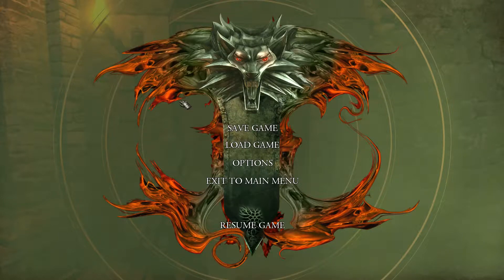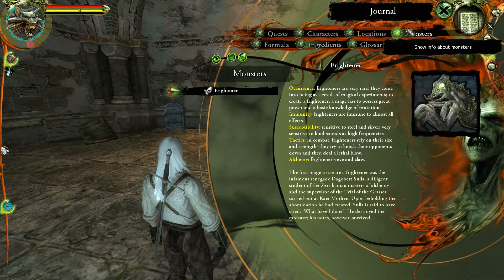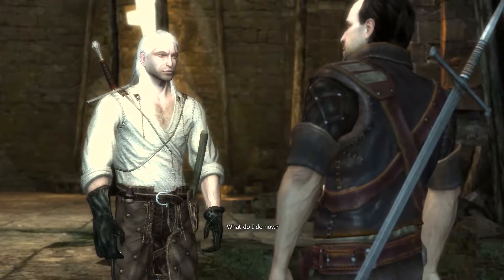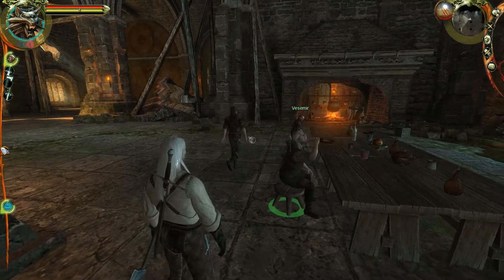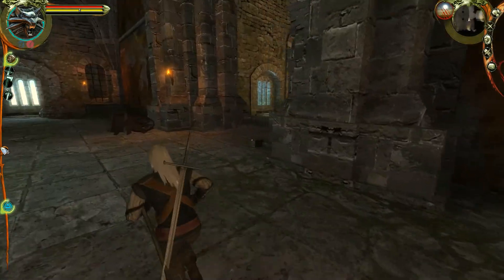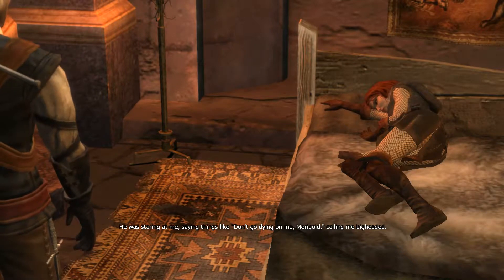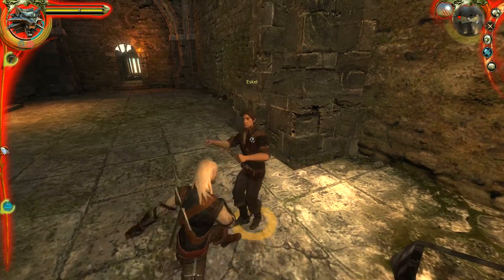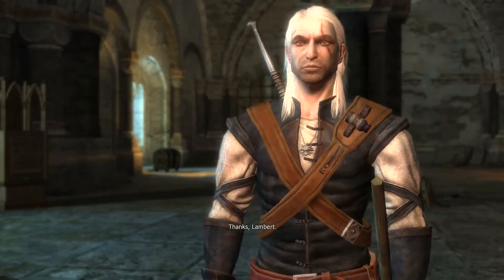SomeDudePlays The Witcher Part 3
Hello Everyone
Welcome to SomeDudePlays The Witcher part 3. In this part we finish the prologue, and the quest A Potion for Triss. Then we start the quest Fistfight which if you miss it can be started in a later chapter.